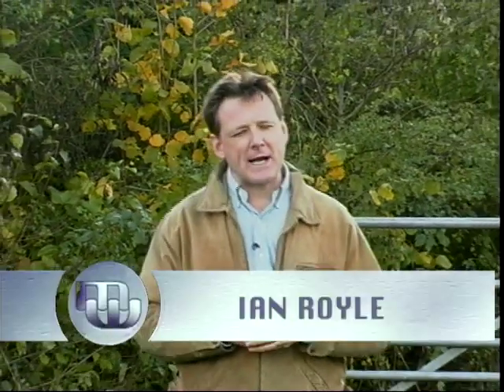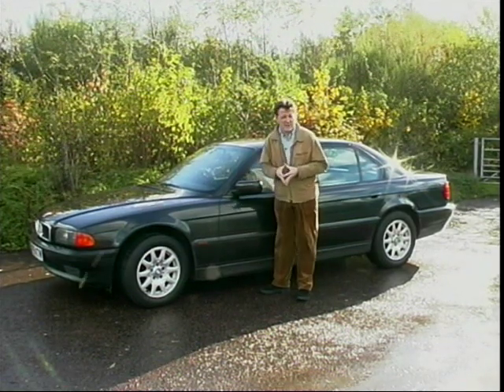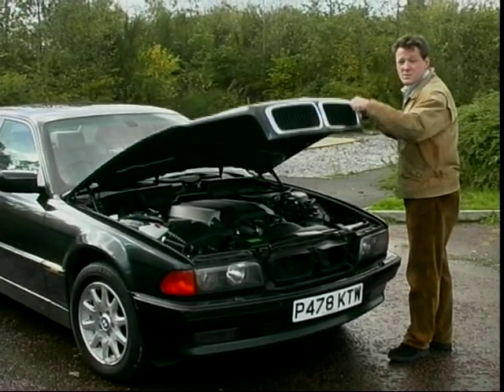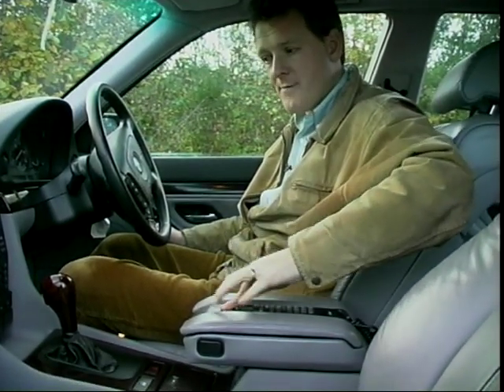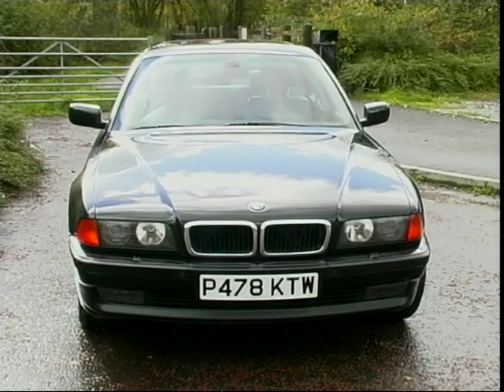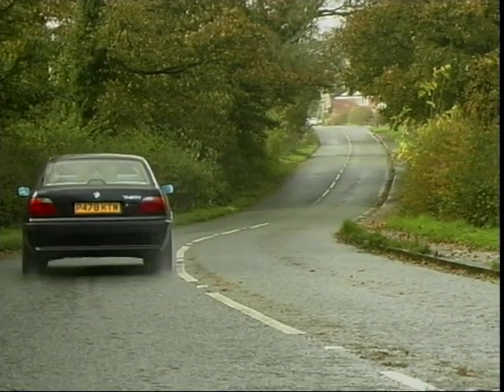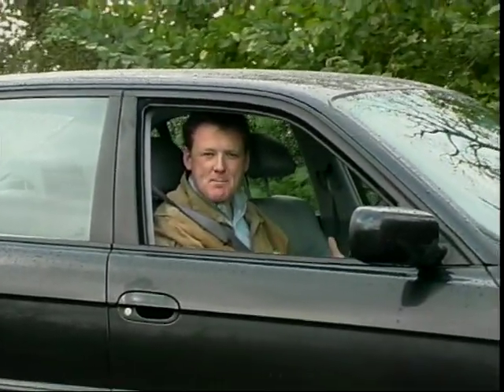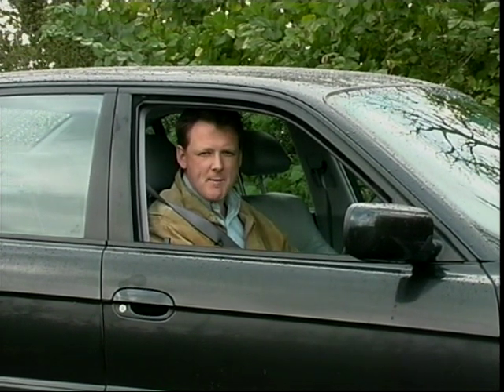1996 BMW 7 Series Used Car Review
Ian Royle has recommendation for people who are in the market for a used large classy motors - the BMW 7-Series 740. He reviews the second-hand BMW to see how it handles on the road as well as checking out it's practicality.